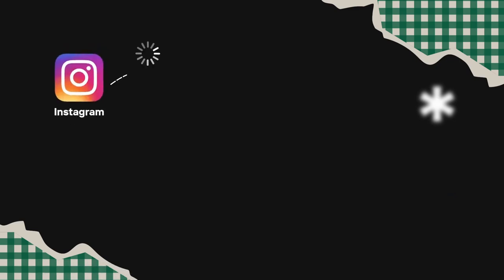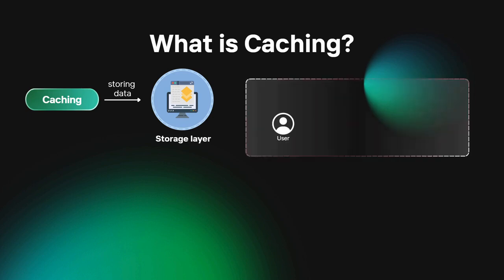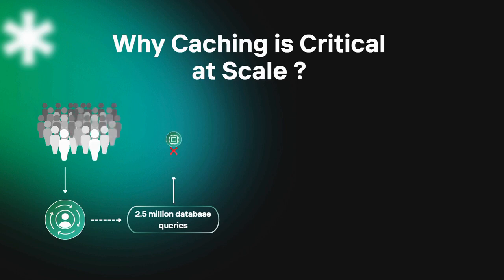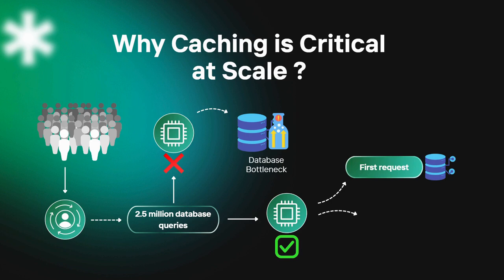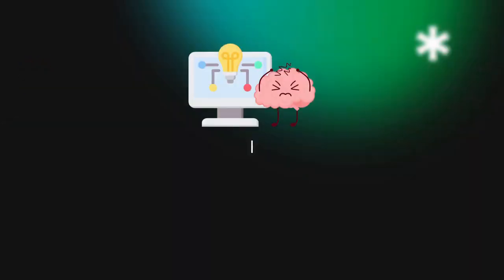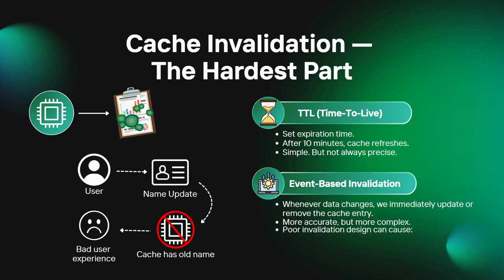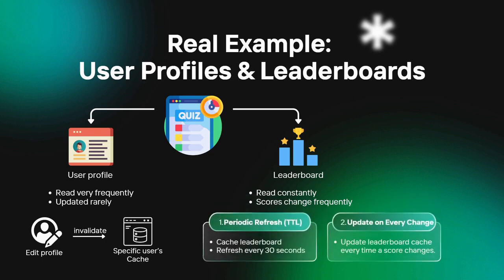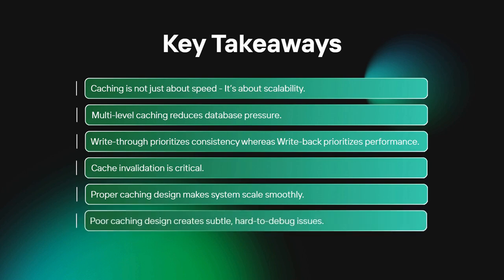Advanced System Architecture Caching Strategies for High Performance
Scaling a backend isn't just about adding more servers it's about protecting your database. In this video, we explore caching strategies for high performance and how they drastically reduce latency in distributed systems. If your API is slowing down under heavy load, caching is your first line of defense.

Caching in System Design: We break down where the cache sits in a modern architecture and why it's critical for scalability.
Top Caching Strategies: A visual deep-dive into Cache-Aside (Lazy Loading), Write-Through, Write-Behind, and Read-Through patterns. We discuss the tradeoffs of each to help you choose the right approach for your data.
Eviction Policies: How to manage memory effectively using LRU (Least Recently Used) and LFU (Least Frequently Used) algorithms.
In-Memory vs. Distributed Caching: The difference between local in-memory caching and using distributed brokers like Redis or Memcached.

Moving from theory to code, we look at how to implement caching in Spring Boot. We’ll cover the basics of Spring's cache abstraction, showing you exactly how to use caching in Spring Boot with annotations to instantly speed up your endpoints.